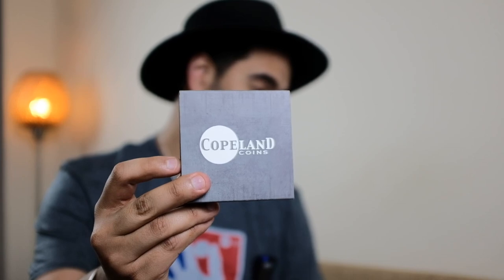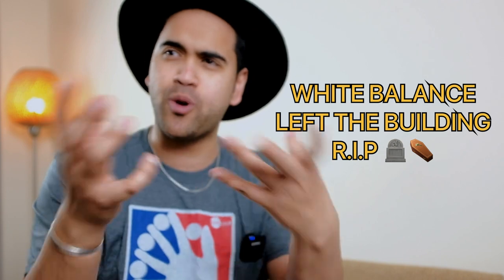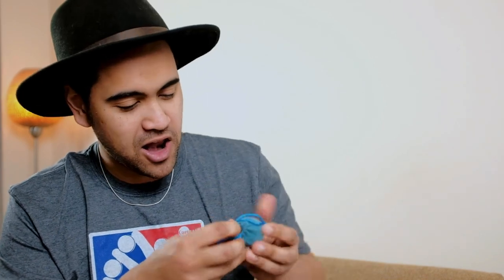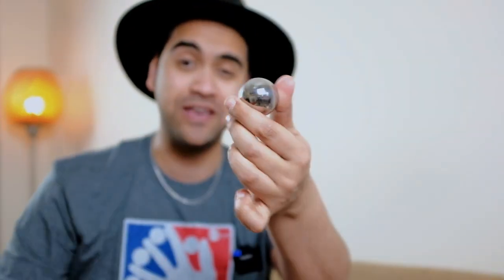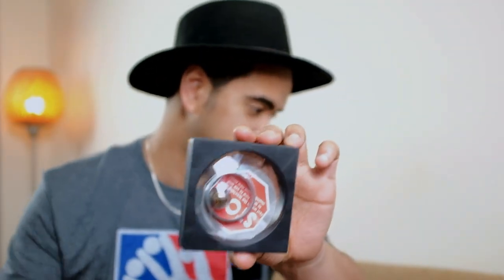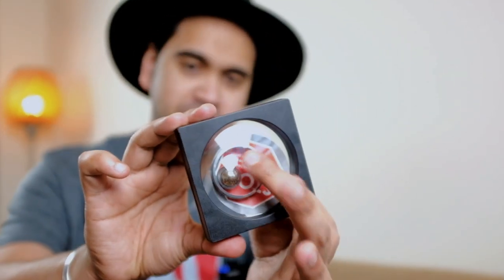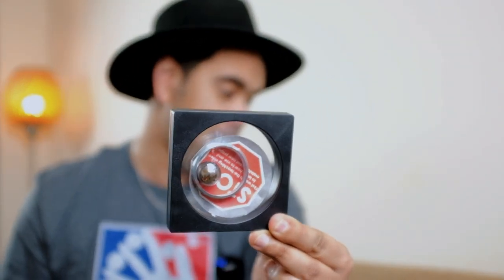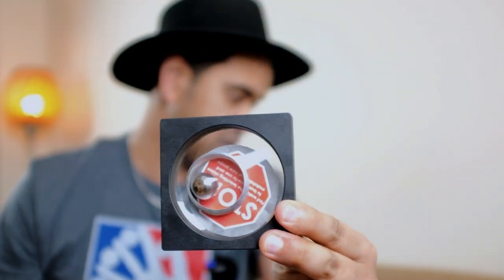Roo’s Reviews ‘Recoil’ by Rick Holcombe & Copeland Coins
Buy ‘Recoil’ here -

*code will only work for leather items